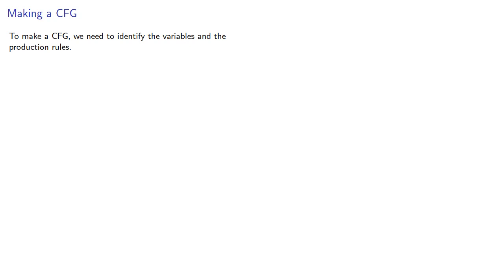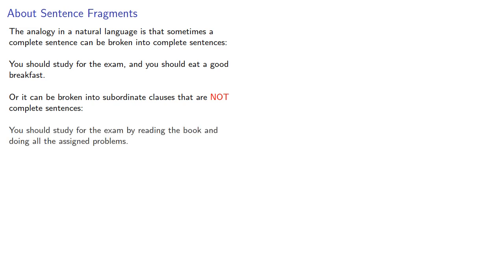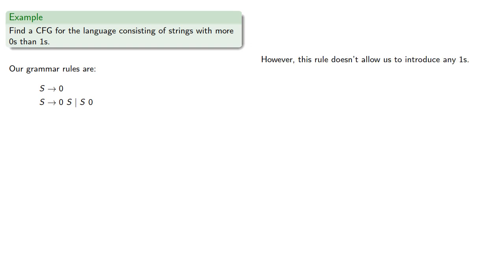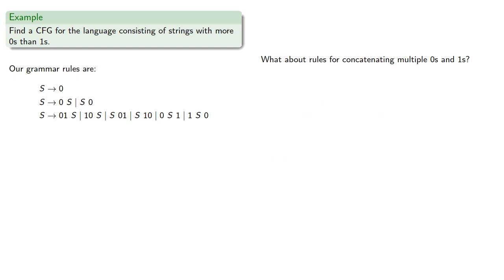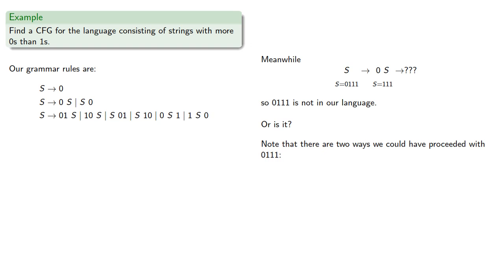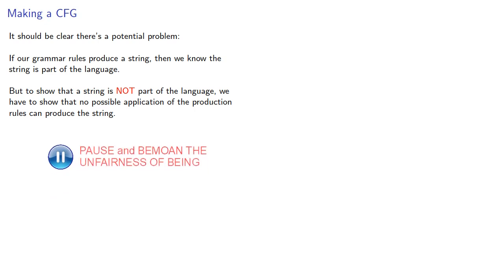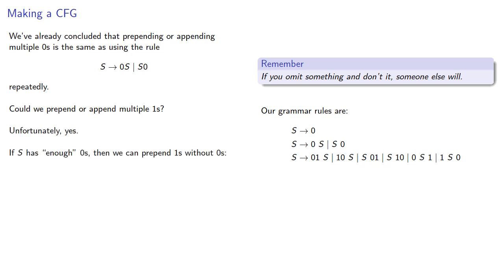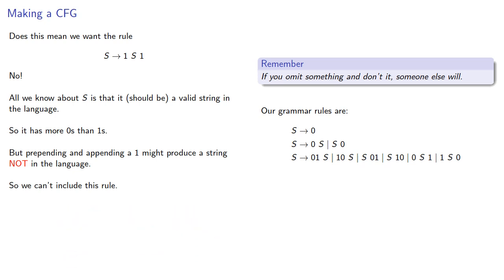Making a Context-Free Grammar: Part One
Creating a CFG for a CFL.  First steps.